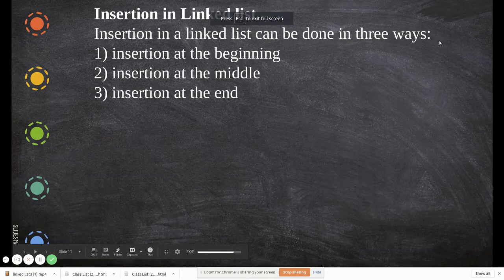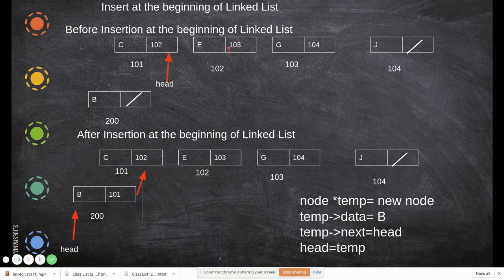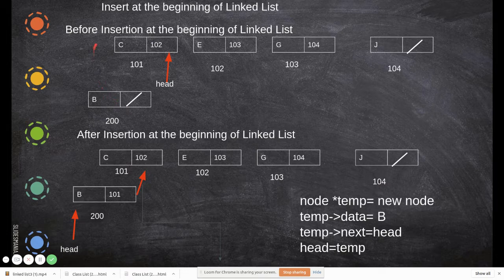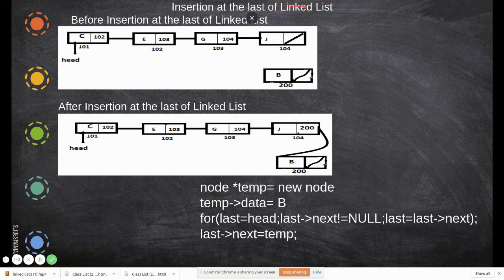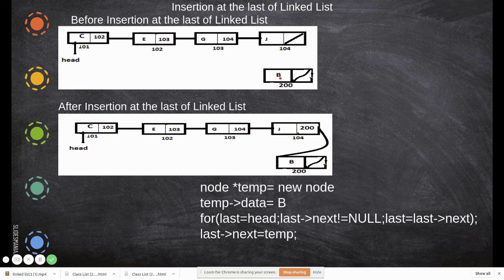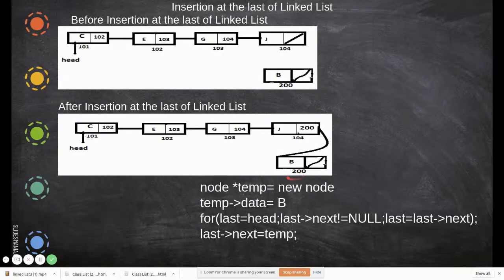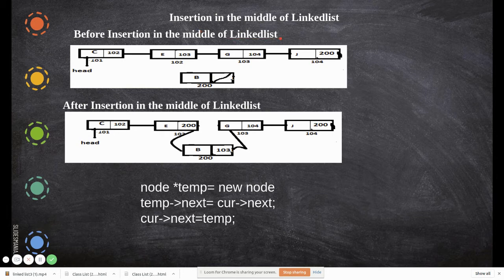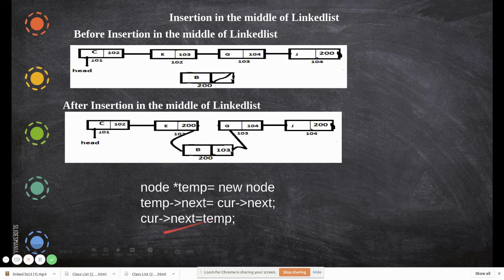linked list5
singly linked list insertion methods